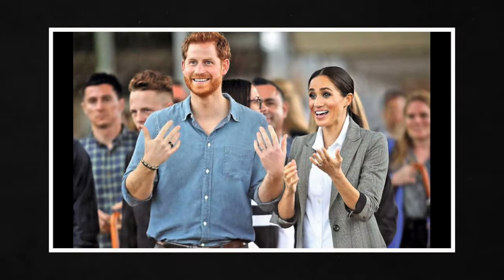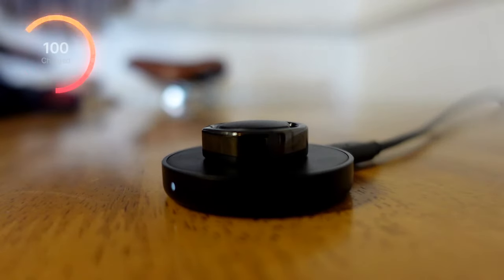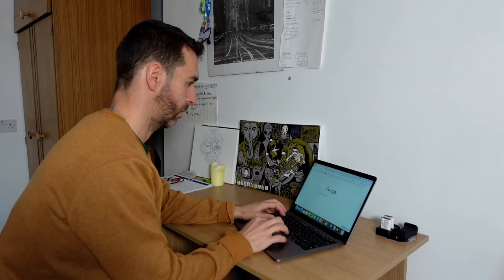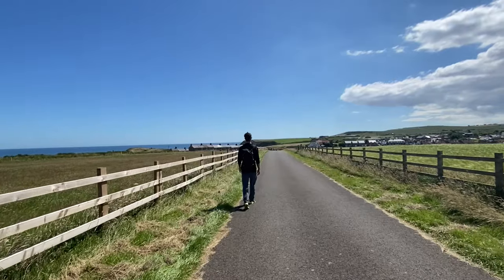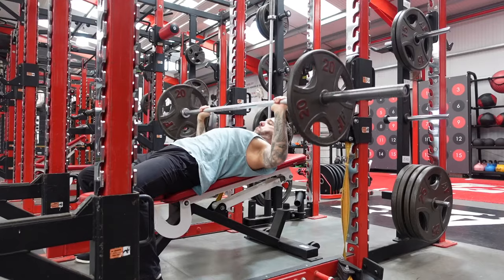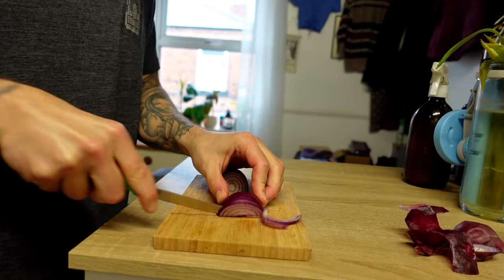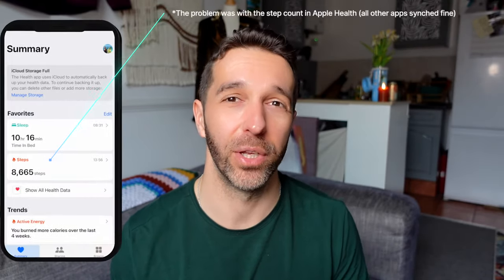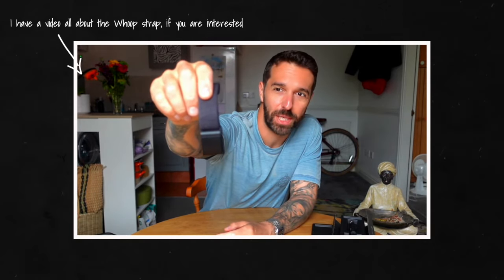I Tested the OURA Ring for 30 Days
Is the Oura Ring Worth it?
I have been hearing a lot about the Oura ring lately so I wanted to see what all the fuss is about. I share my experience with the Oura ring, the pros, the cons and cheaper alternatives.